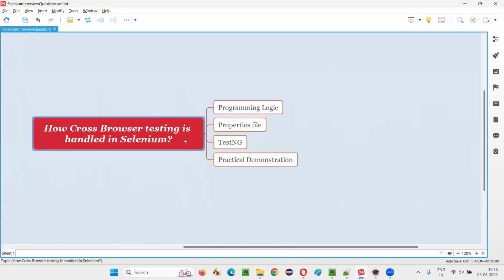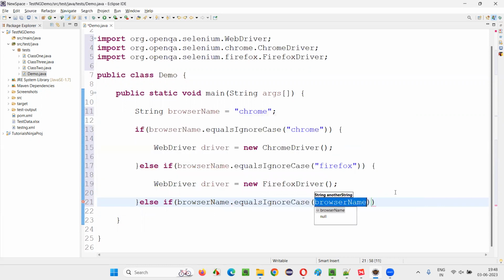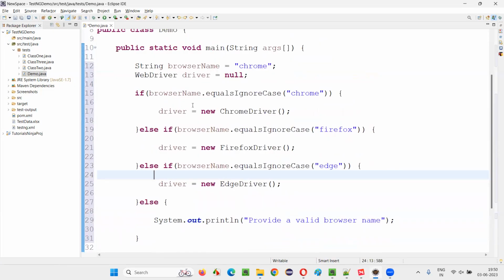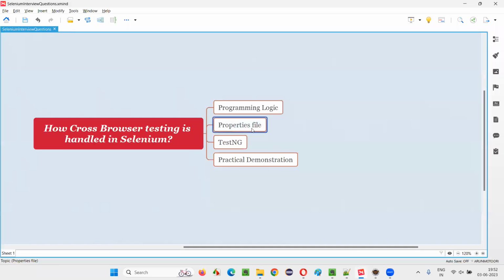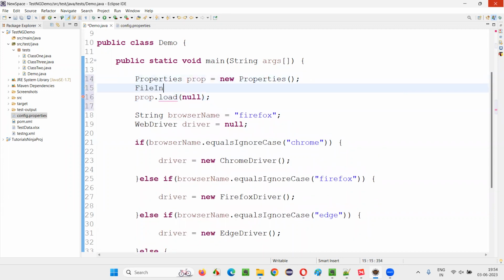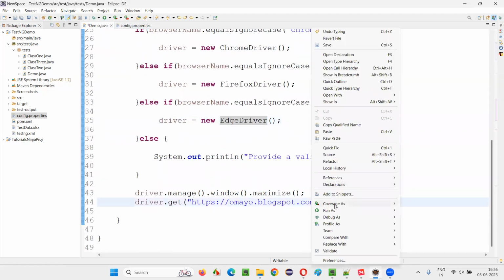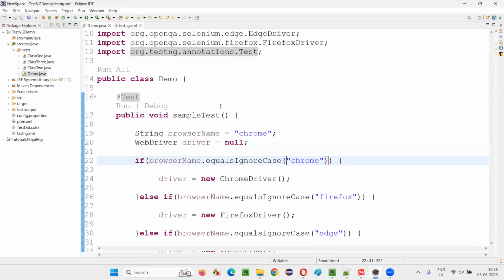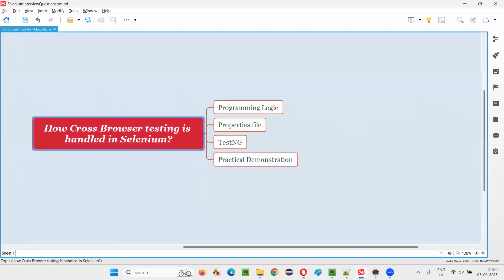How Cross Browser testing is handled in Selenium (Selenium Interview Question #225)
How Cross Browser testing is handled in Selenium